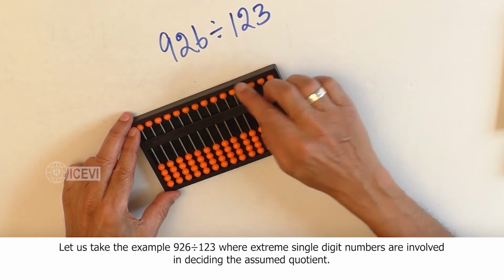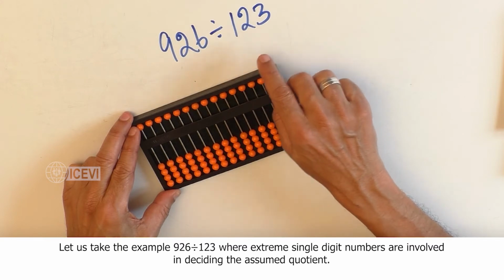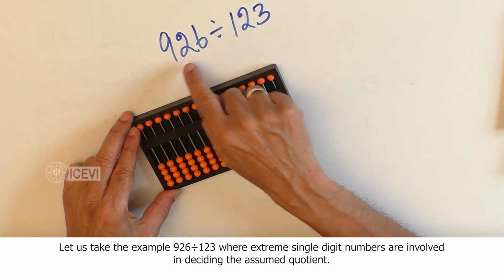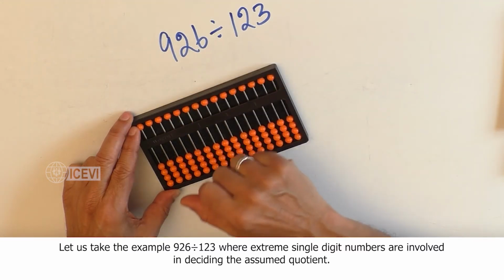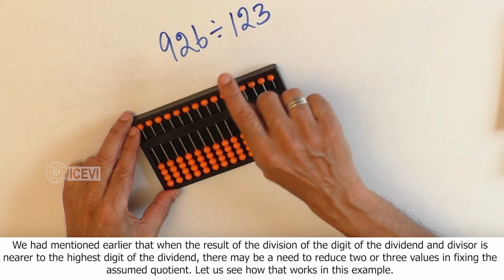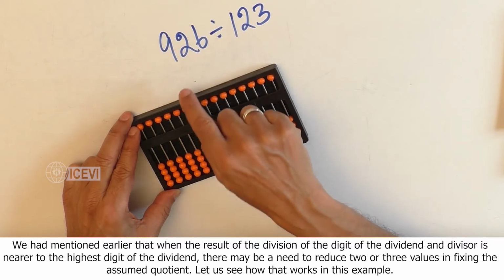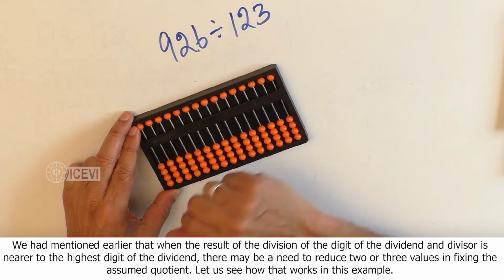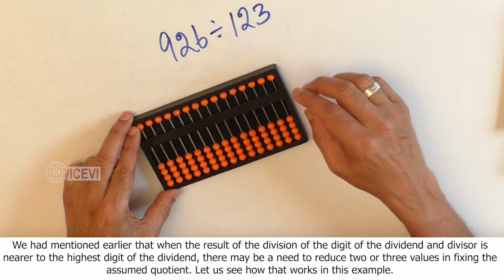#133 Three digit divisor and three digit dividend where adjustment in assumed quotient is necessary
This video gives a demonstration of the division process involving a three digit dividend and a three digit divisor where adjustment is made in the assumed quotient using – example: 926÷123